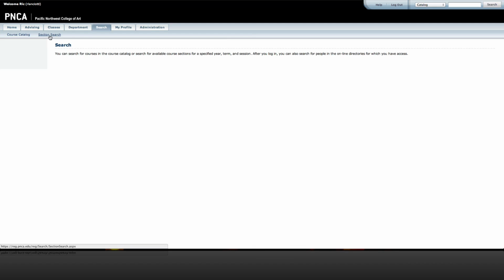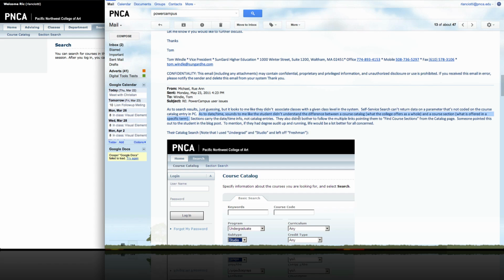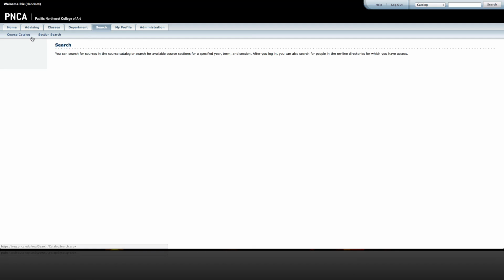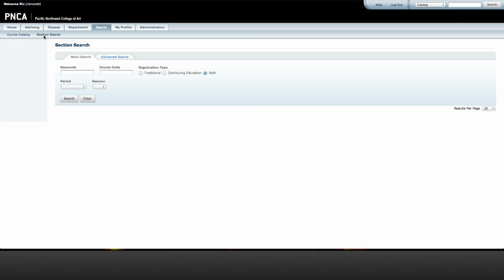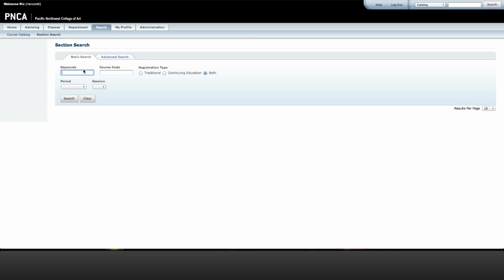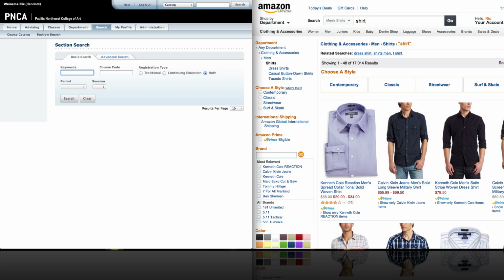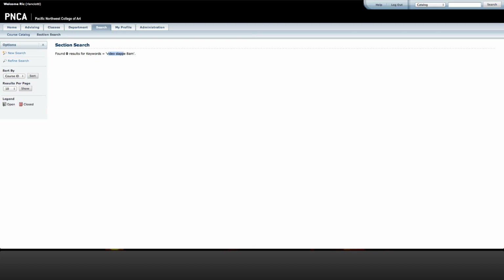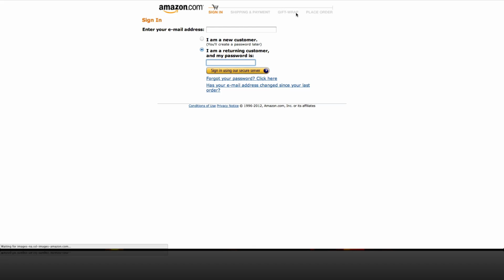Self Service for SunGard